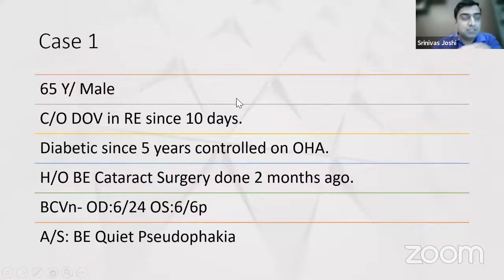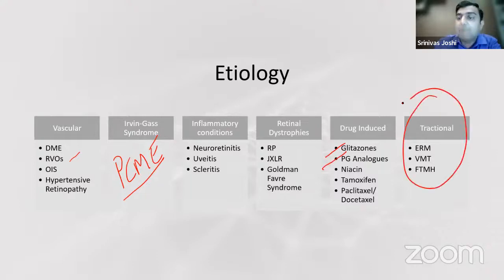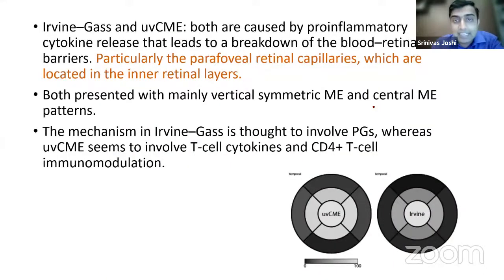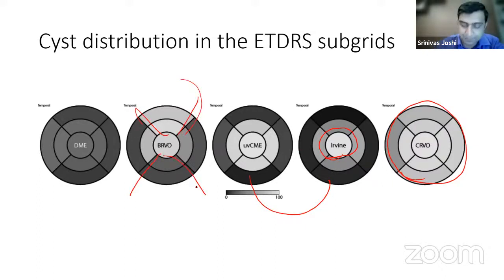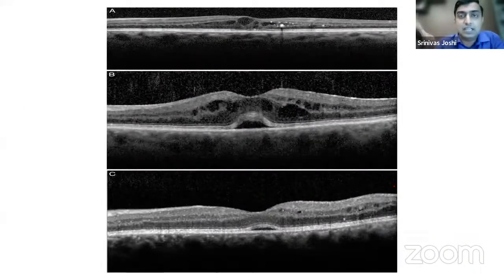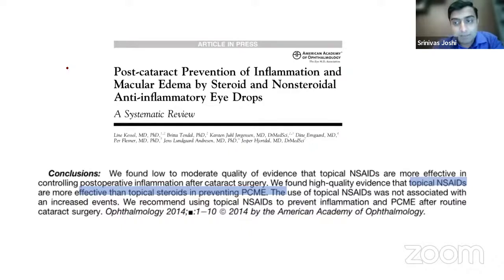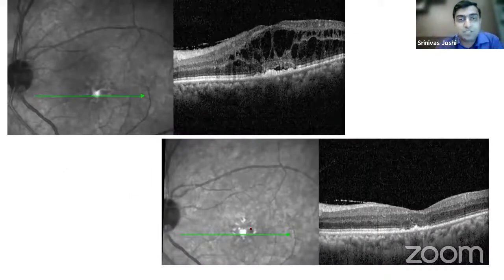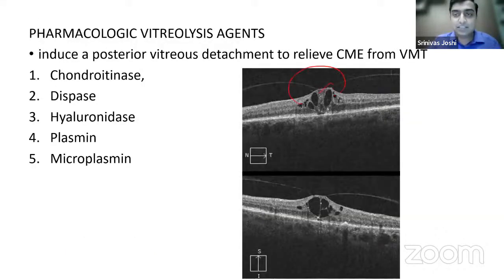AIOS ARC PG Update Series - DR. SHRINIVAS M. JOSHI